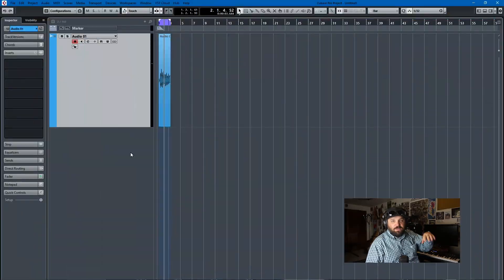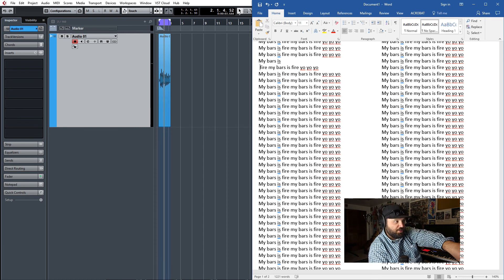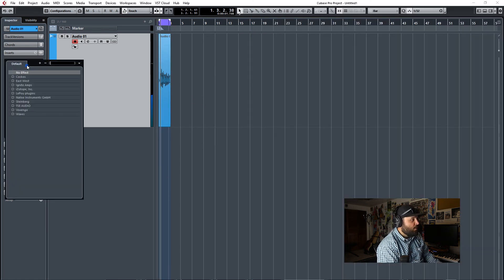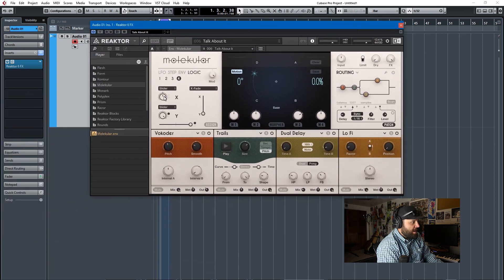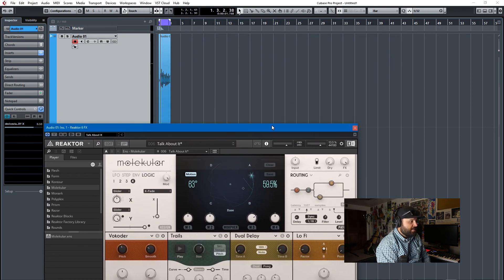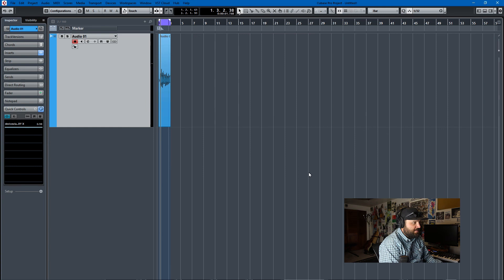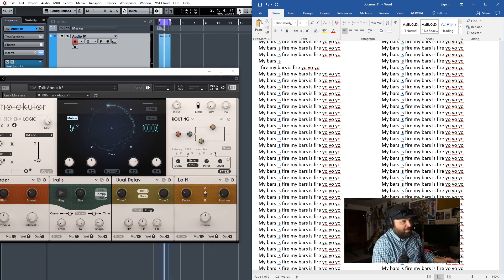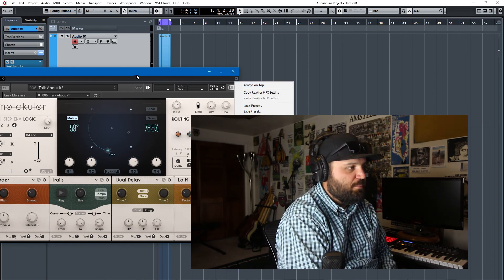Keeping Plugin and VST Instrument Focus in Cubase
This is a quick tutorial on how to make sure that plugins and VST instruments don't disappear when you select a program different than Cubase.  It is pretty cut and dry, but it's a useful tip and trick.

Thanks!